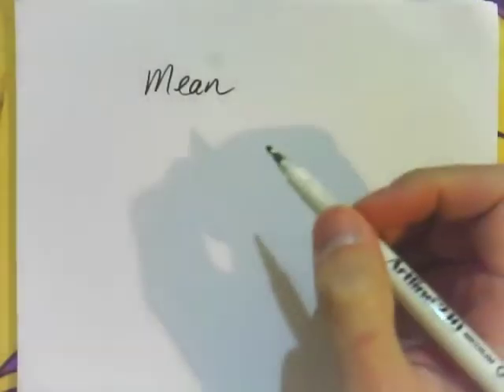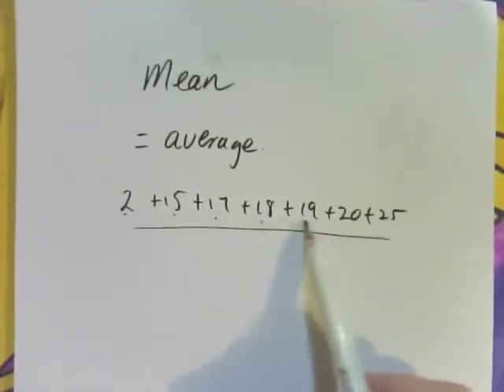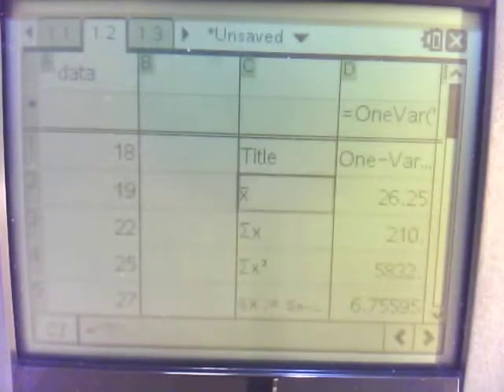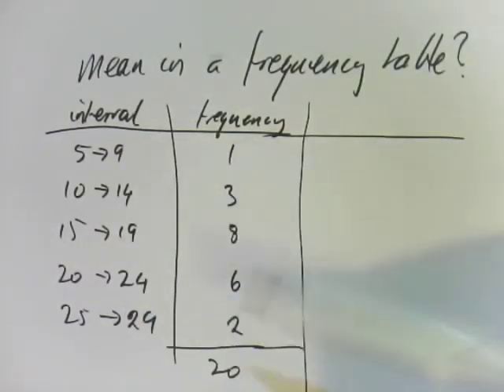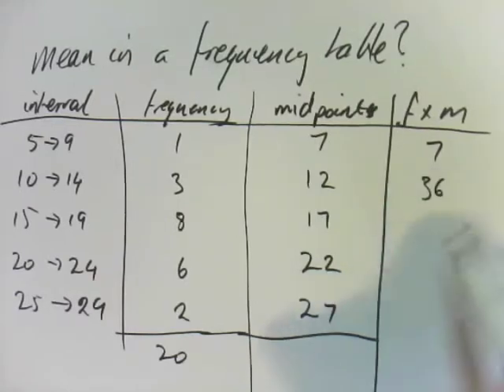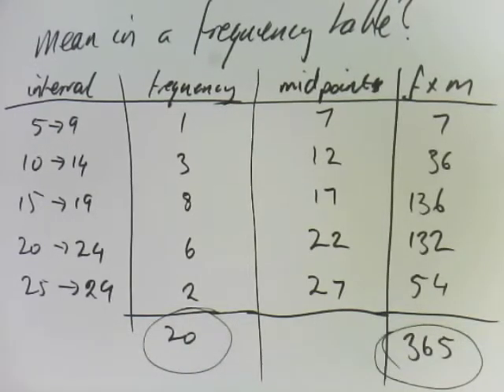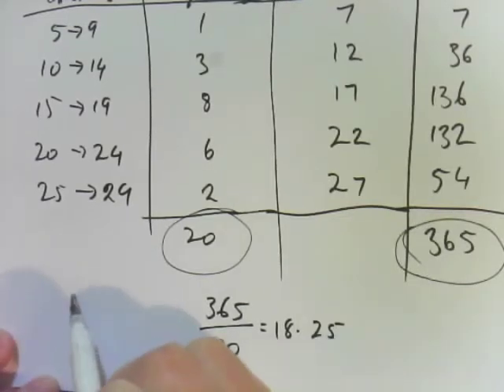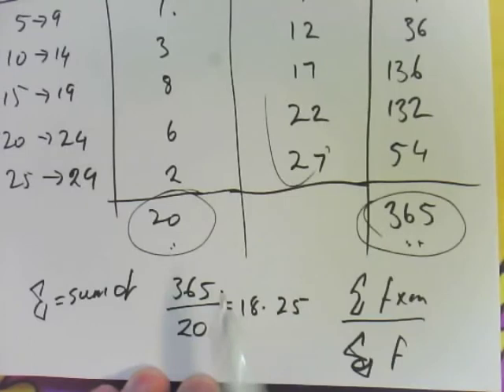1G - The mean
These videos are designed to teach my students specific VCE Further Maths concepts. They are linked to Jacaranda Maths Quest 12 Further Mathematics TI-NSPIRE Edition. This video is about the mean or average, and how to find it.